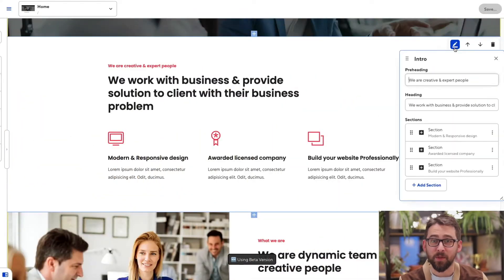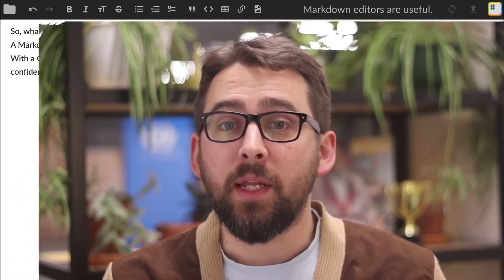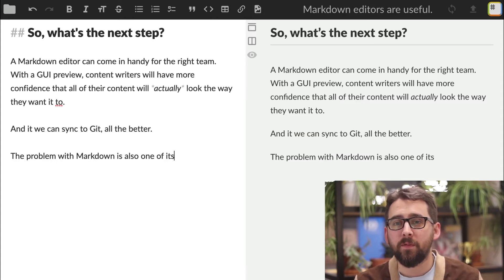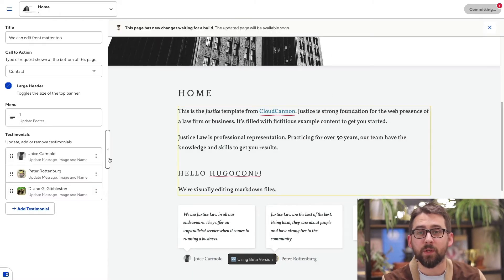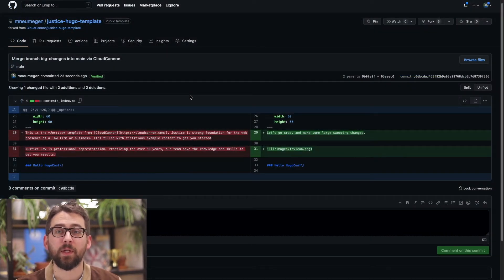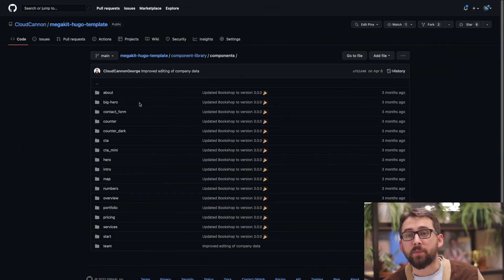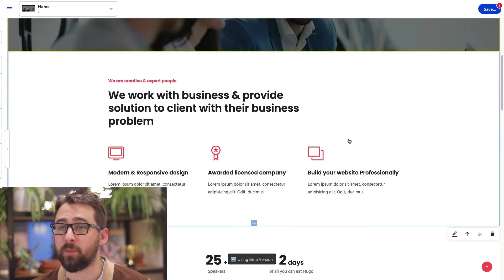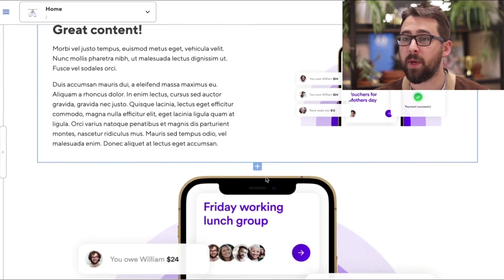Giving your Content Team Full Autonomy with a Hugo CMS - David Large // HugoConf 2022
Hand over the reins of your Hugo site to your content team with CloudCannon. In this talk we will learn how to build pages visually, use a custom component library, and simplify collaboration on your Hugo projects.